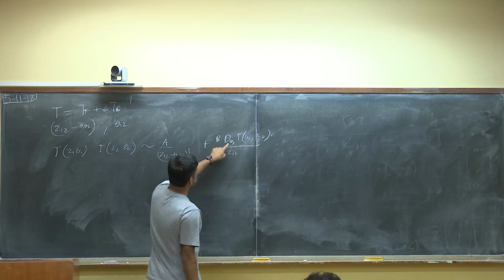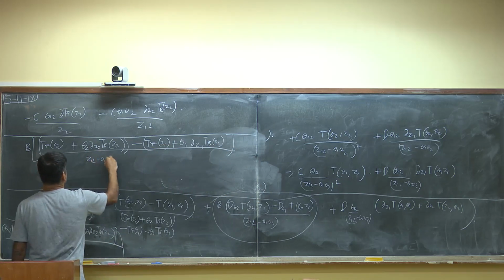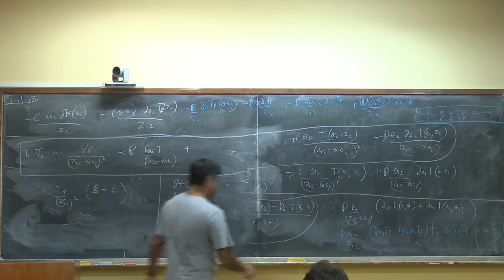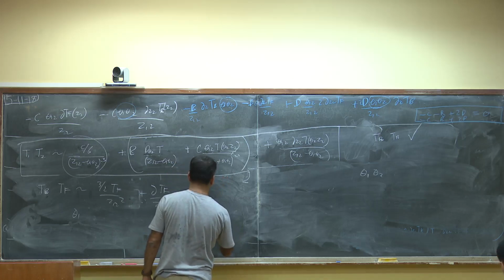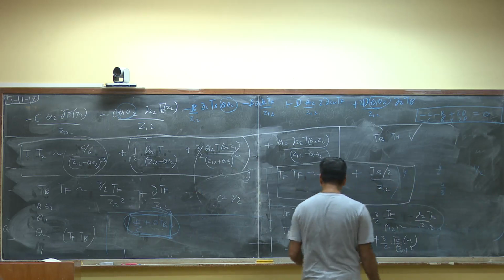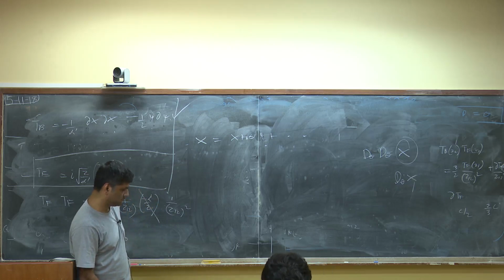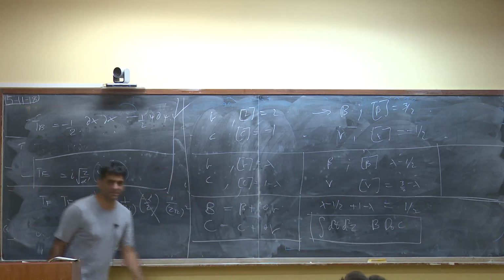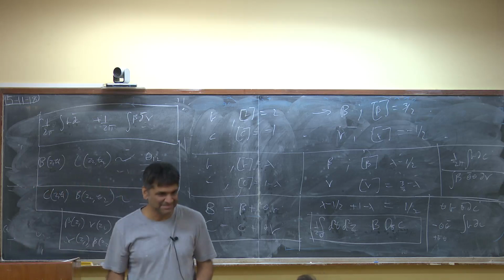ST_2018-11-15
Lecture - 20